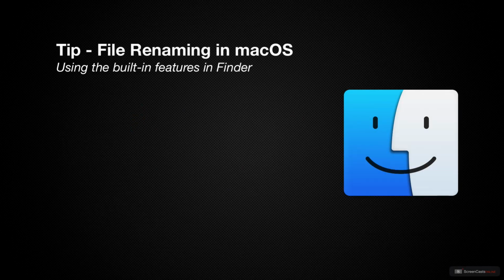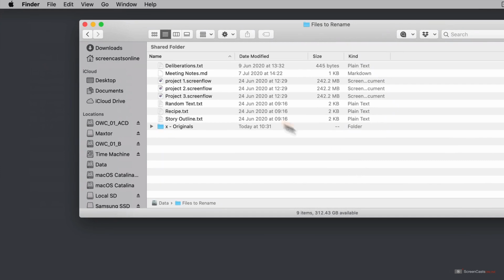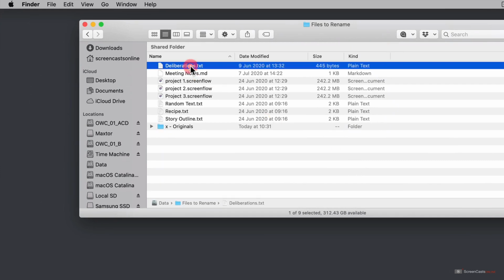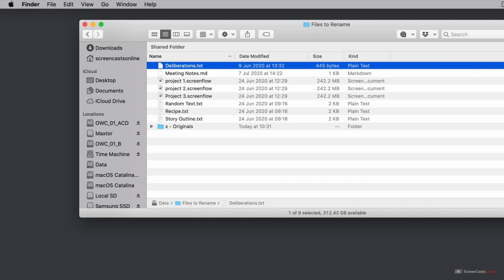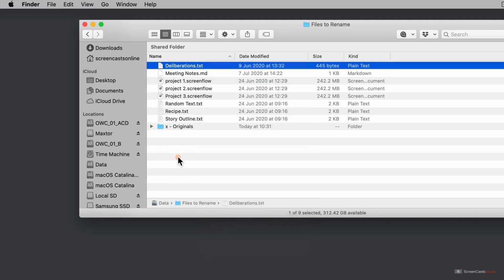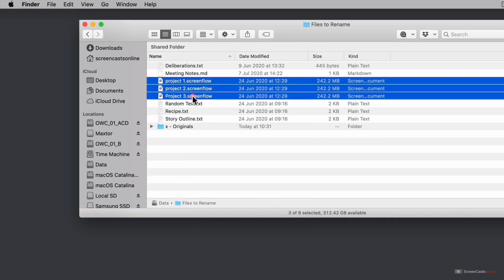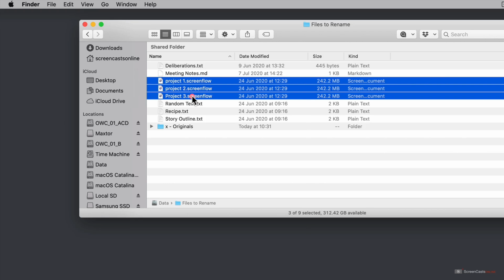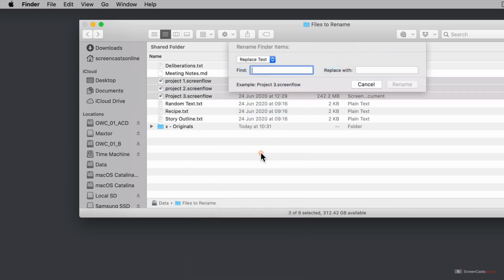SCOM0968 - Tip - File Renaming in macOS - Preview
This is a short preview of a full ScreenCastsOnline video tutorial. for a free 7-day membership. - In this week's tip video Don covers one of the surprisingly effective features of the Finder: file renaming.

Although there are plenty of dedicated third-party Mac applications that do this, we thought it was worth revisiting what can be accomplished using the built-in features of macOS.